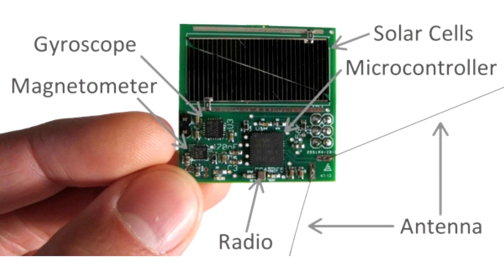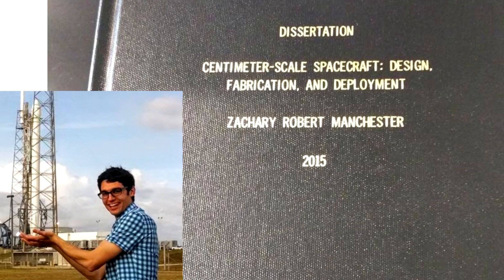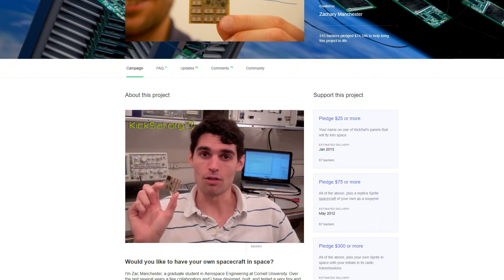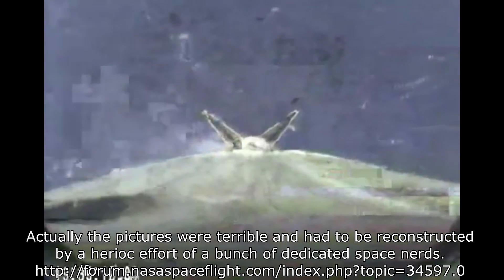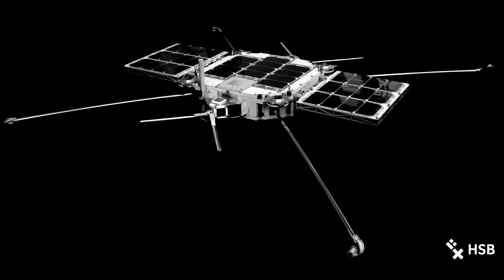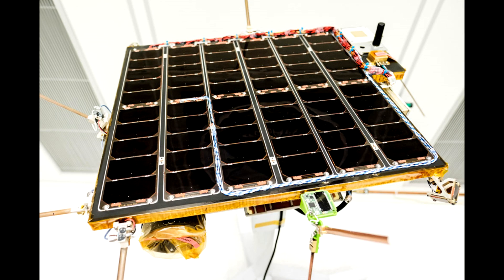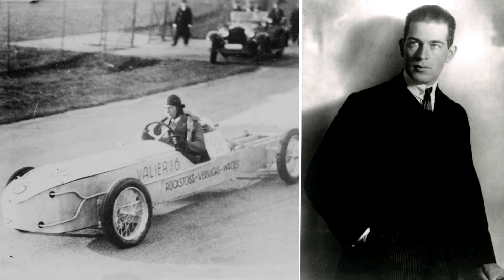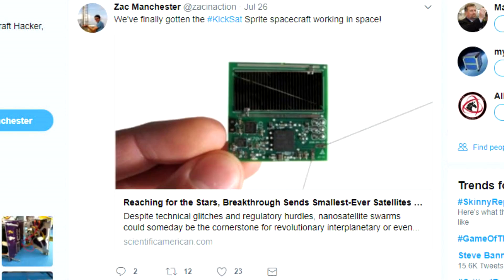The Smallest Satellite In Space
Researchers have been trying to make tiny satellites massing only a few grammes, essentially tiny bare circuit boards with solar cells, cpu, antenna and sensors. They've had a few problems along the way, but finally we have one in orbit that's talking back to base.